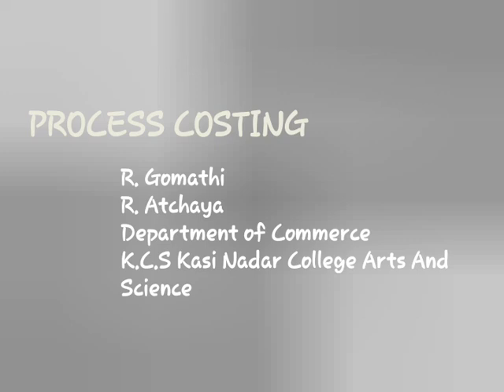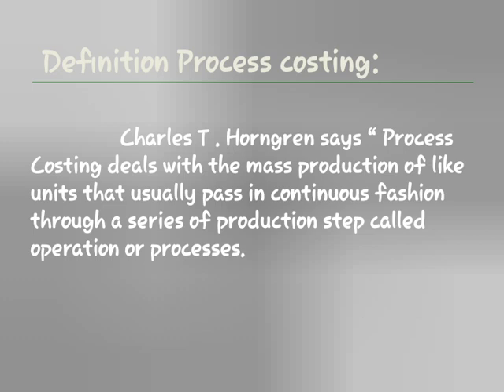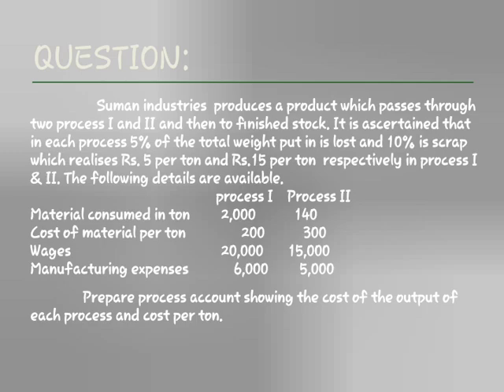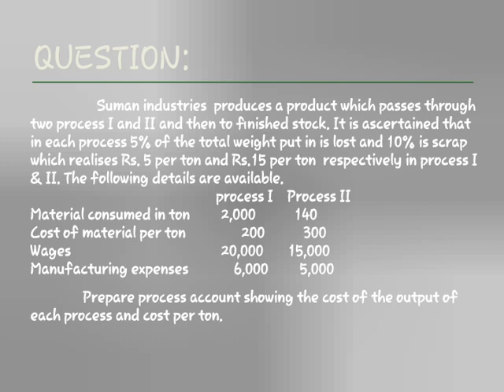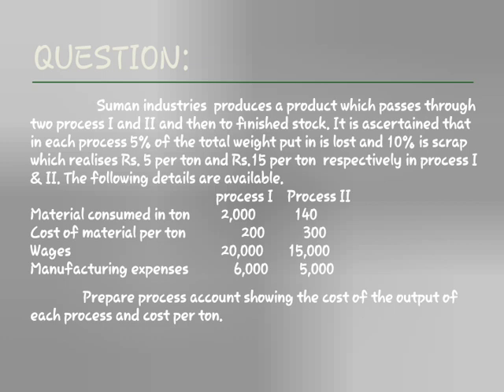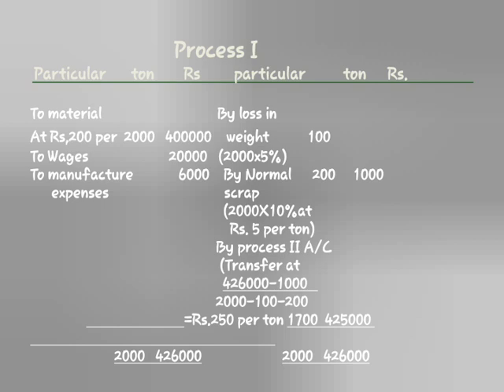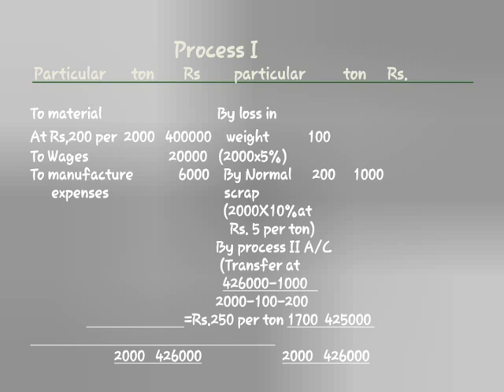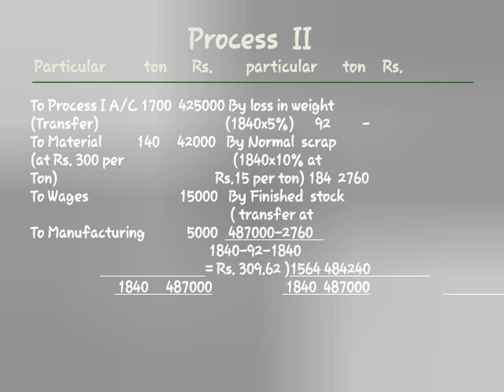Process Costing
R.ATCHAYA & R.GOMATHI,  III BCOM A